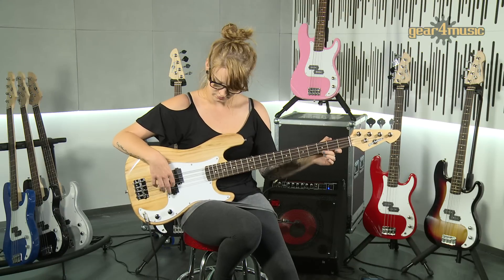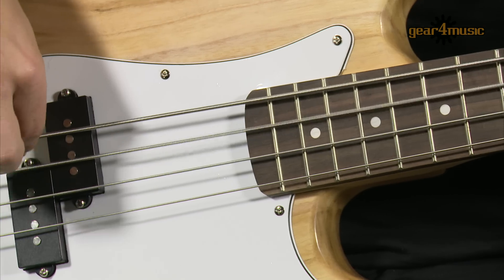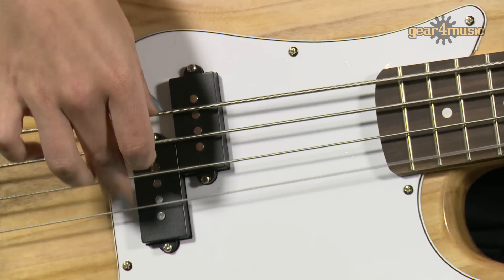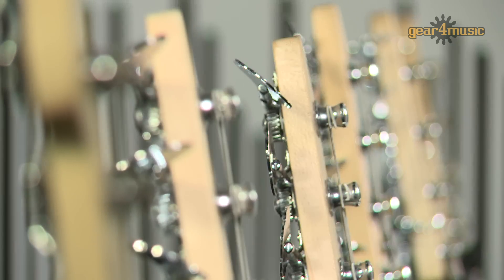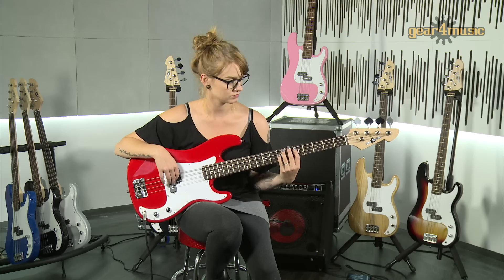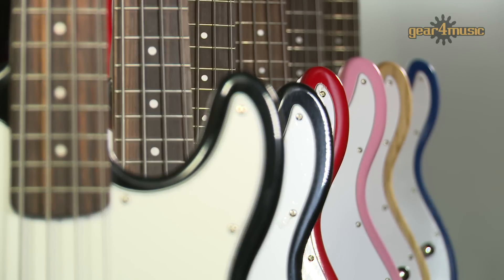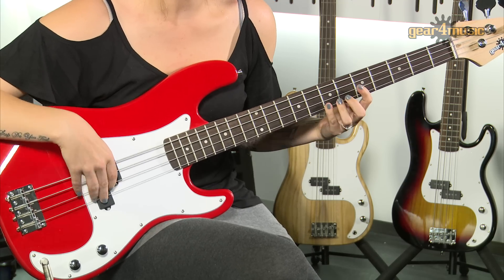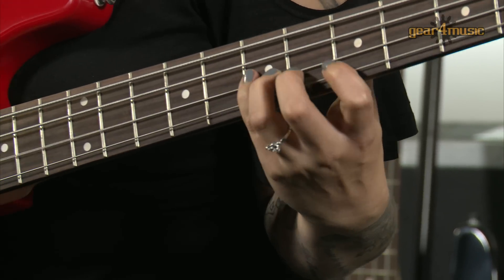LA Bass Guitar by Gear4music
Welcome to our studio where Laura is playing the LA Bass Guitar by Gear4music.

The LA has a solid paulownia body, bolt-on maple neck topped with a rosewood fingerboard and one split coil humbucking pickup that produces a clear, crisp tone with good low end depth and sustain.

It’s finished with chrome die-cast geared tuners and hardware, a vintage hard tail bridge and dot inlays.

The split coil humbucking pickup with volume and tone controls reproduces a full range of classic sounds whilst the double cutaway gives good access to the upper frets.

Jamming and gigging with this guitar is easy and enjoyable thanks to its sleek body, lightweight construction and comfortable action.

Gear4music’s LA Bass comes in a wide range of colours plus there’s a left handed model and a ¾ size version for smaller players.

To learn more about the LA bass and other exclusive guitar ranges head over to the Gear4music website.